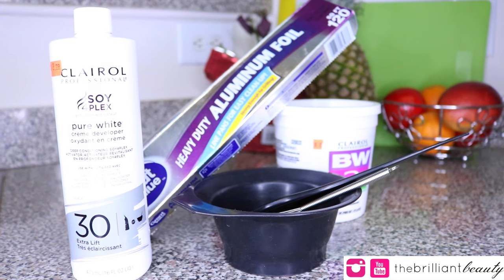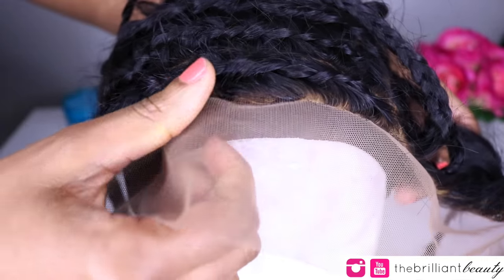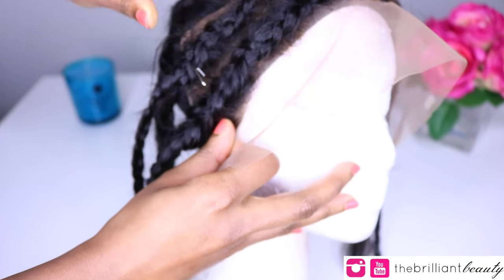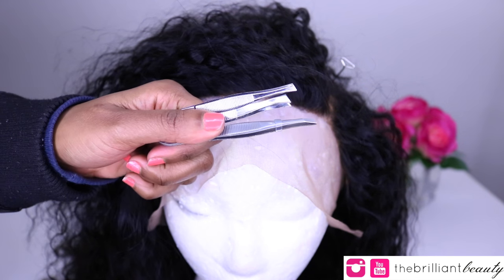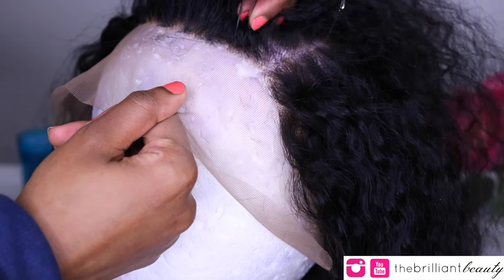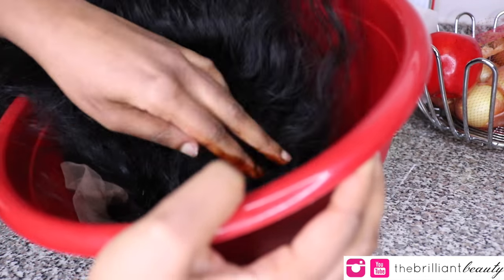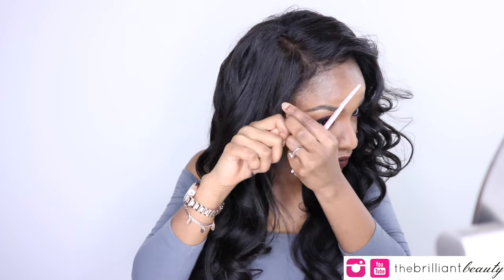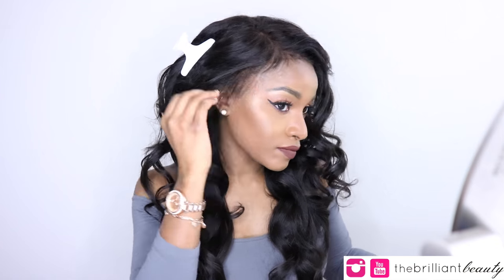Lace Frontal for Beginners | How To Make a Lace Front Wig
Hey, beauties! Here is how to make and customize a lace frontal wig for beginners. If it's your first time trying a lace frontal, watch this video. I will show you FIVE SIMPLE STEPS to make the process easier! 'THUMBS UP' & SHARE if you like :)

I'm Jodi, and I share my creative ideas through TheBrilliantBeauty by uploading hair tutorials, makeup looks, and fashion videos.

// HAIR INFO //
BestLaceWigs
Brazilian body wave

// PRODUCTS & TOOLS USED (in order) //
Powder lightener
30-volume cream developer
Application bowl + brush

Foam mannequin head
Table wig stand
Mesh dome cap
T-pins
Needle & thread
Clips
*I braided the hair on the frontal to make it easier to bleach and sew (optional)

Sharp tweezer

Semi-permanent hair dye (Kiss - "mahogany")
*I recommend a color that best suits your scalp and/or skin undertones
Red-gold color corrector (mixed w/ developer)
*I would usually add toner, but I was out :(
Black elastic band (Walmart, Hobby Lobby, etc.)

  (I used the jumbo wand)
GVP hairspray
Carol's Daughter Black Vanilla edge control

Big ups to BestLaceWigs for providing the hair and sponsoring this lace frontal wig tutorial. I only recommend products that I use and genuinely love.